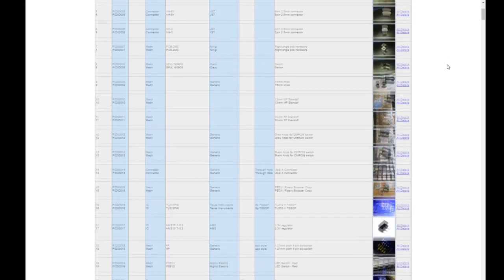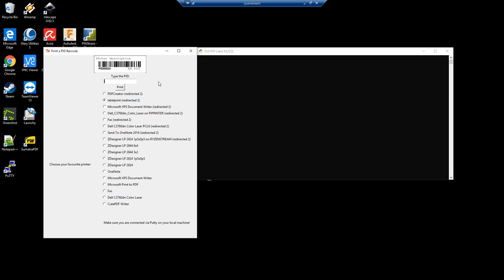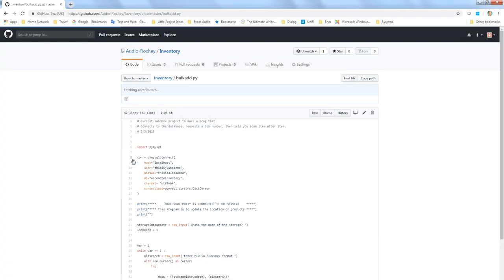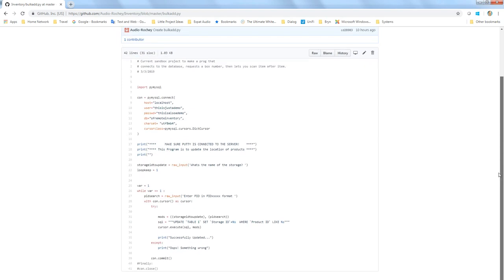Boxes, Barcodes and Inventory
When I started putting together a development bench, I knew where all the parts I had were, because they were right in front of me!
Since then, I'm up to 7 storage units on the walls, more "bulk" boxes on shelves, along with the inventory for Expat Audio that I keep at other physical locations!

Over the last few years, I've dabbled with ways to store a list of parts. Excel to begin with, then google docs etc. None of which really worked for one reason or another.

I now keep an online database, on a server running mysql. It does multiple different jobs for me, including sending weekly backups to email etc! :)

I'm sharing an example of the database, along with a few local-running python examples that I use to create labels, and to use with a barcode scanner.

Come on over to my github. If you're good at software, come fix my poor code! :)